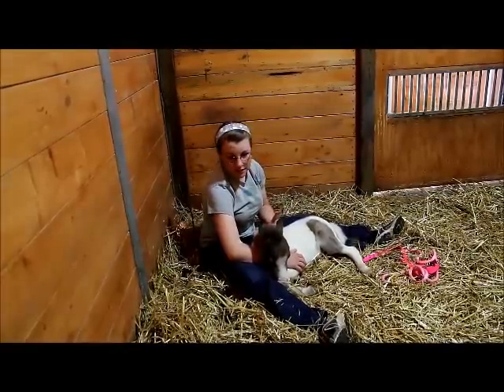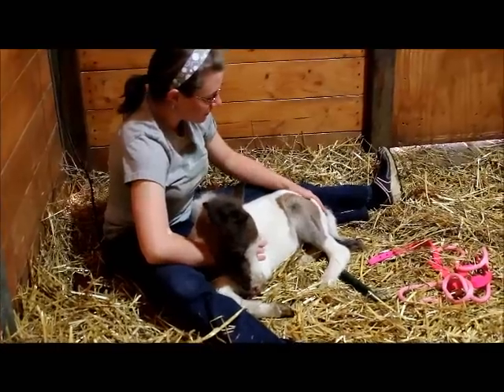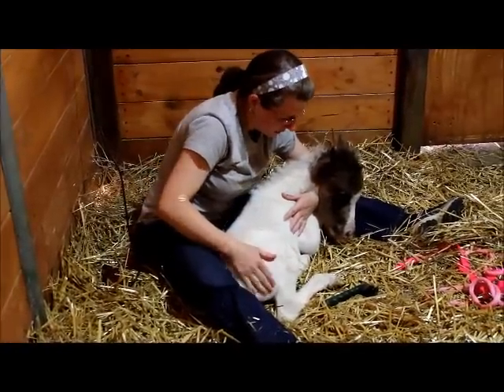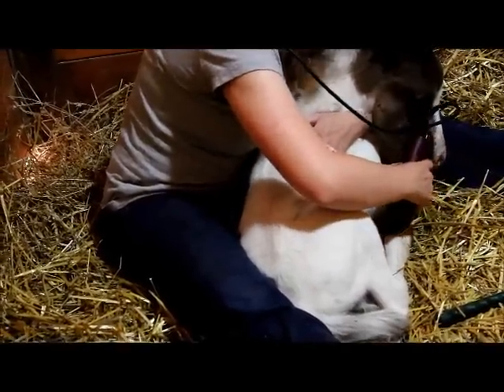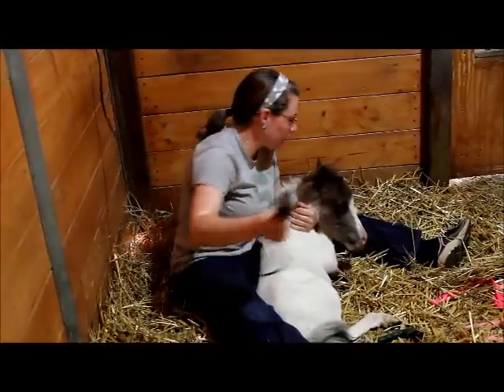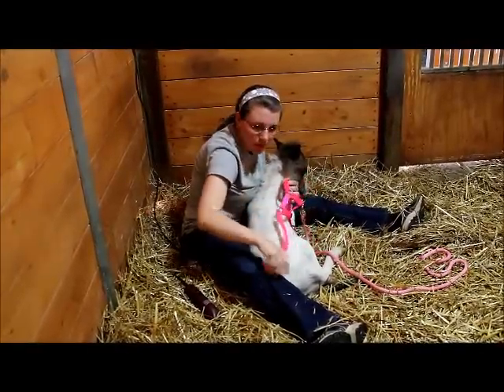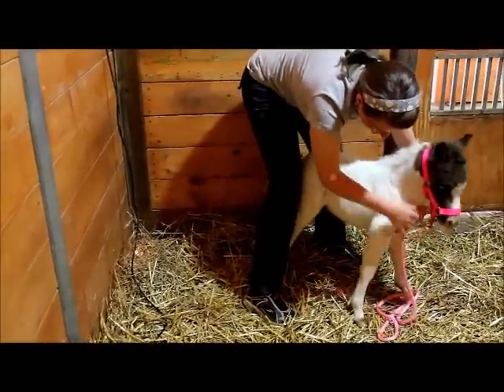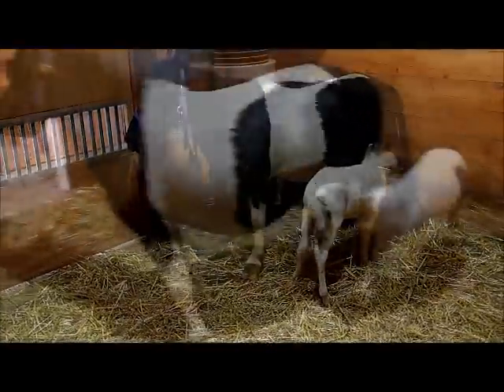Video on Starting Your Foals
In This Video I am working with my new foal. I will be going over imprinting.